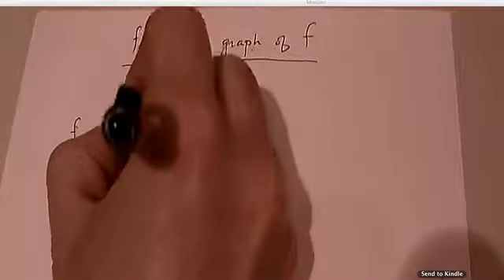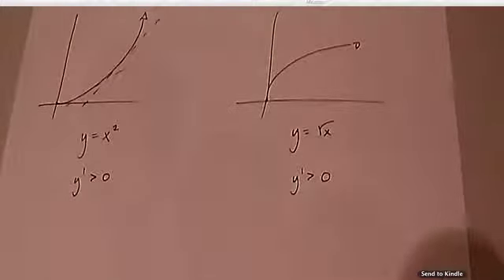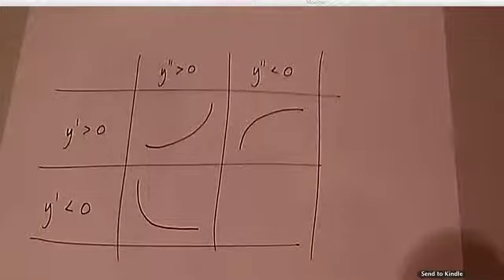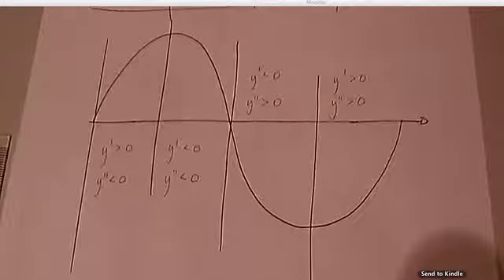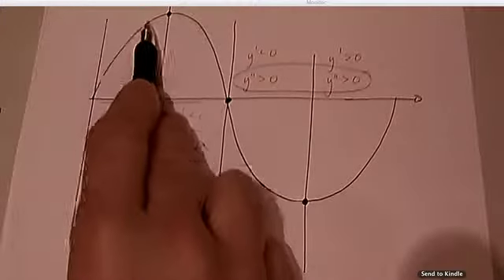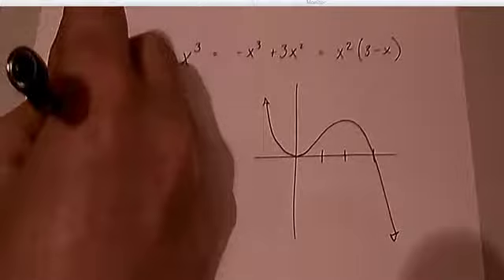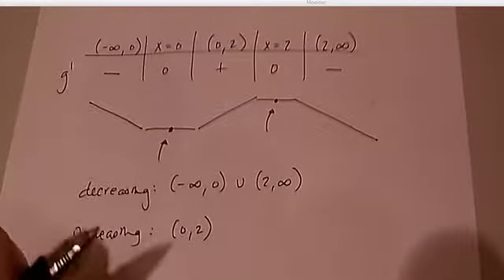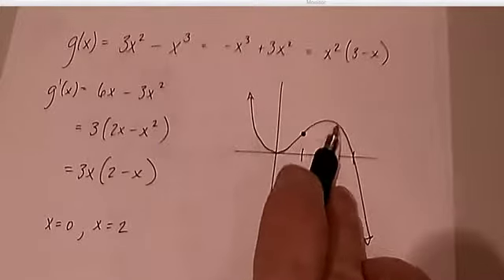Calculus Video 065 - f'' & the graph of f 01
The second derivative & concavity - explanation & example